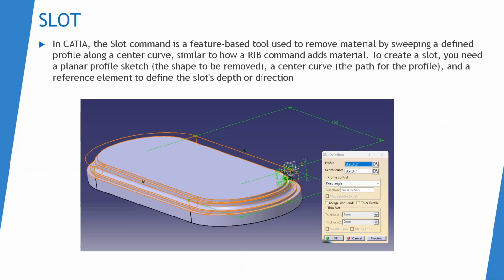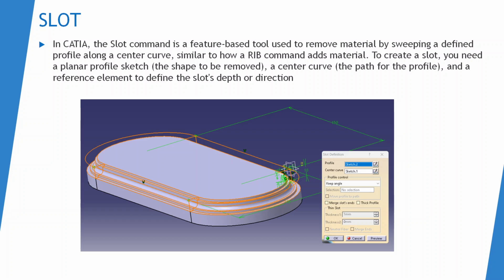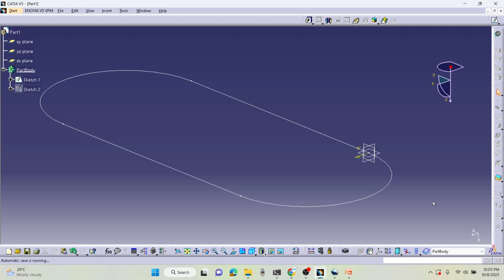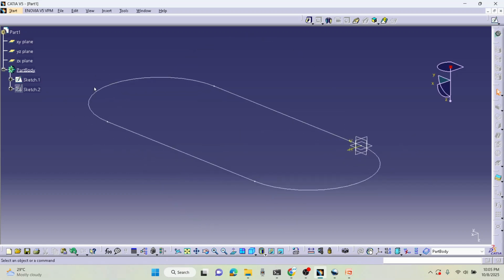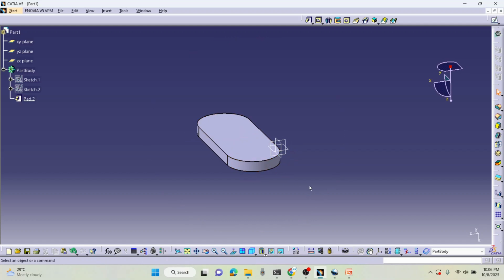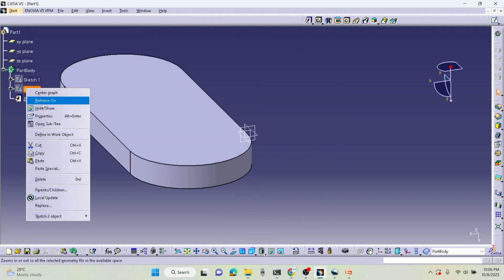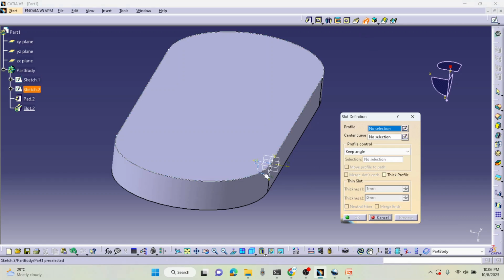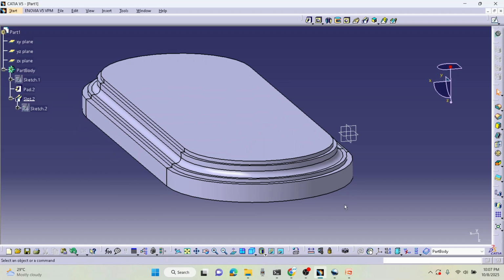Slot Command in CATIA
In this video explain, How to use Slot Command in CATIA V5 ?
In CATIA, the Slot command is a feature-based tool used to remove material by sweeping a defined profile along a center curve, similar to how a RIB command adds material. To create a slot, you need a planar profile sketch (the shape to be removed), a center curve (the path for the profile), and a reference element to define the slot's depth or direction